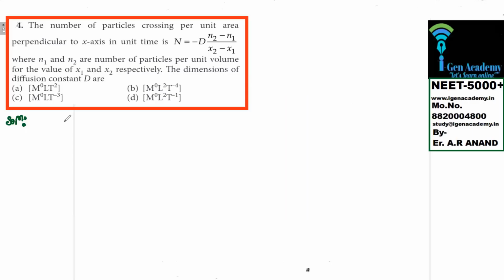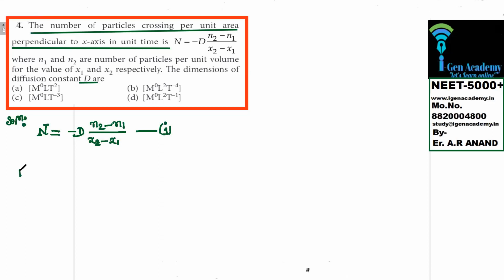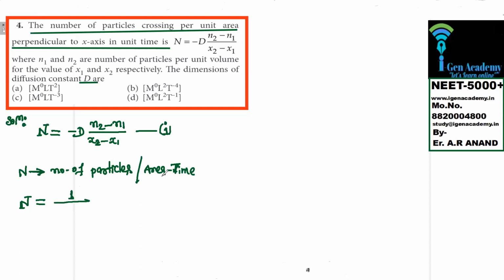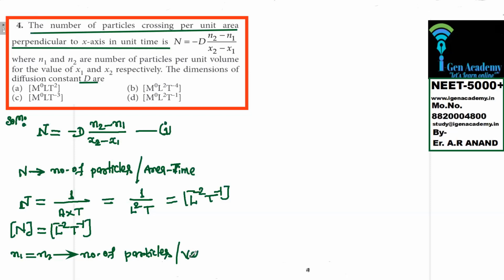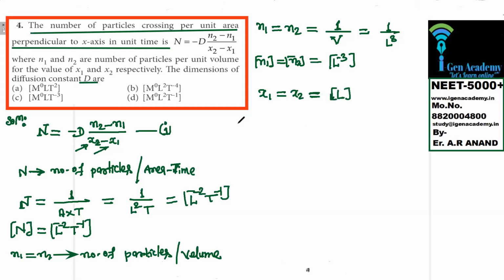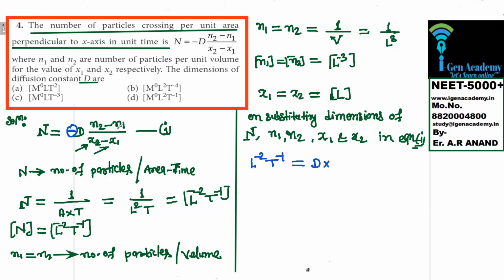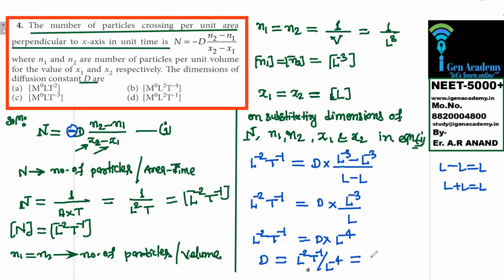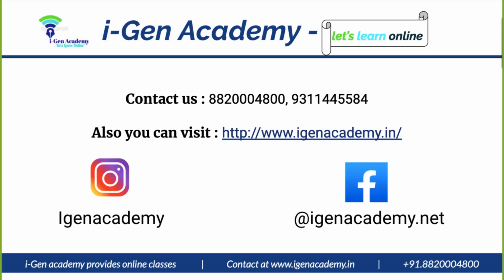NEET QUESTIONS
When n1 and n2 are the no. of particles per unit volume for the value of x1 and x2  respectively!